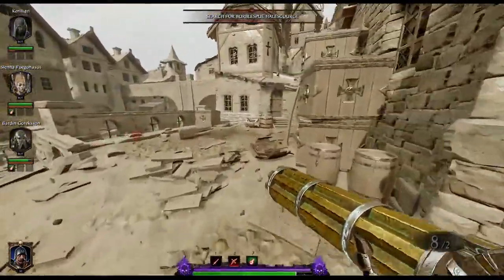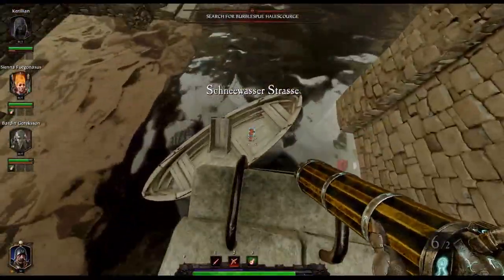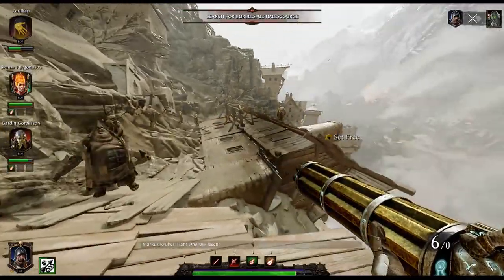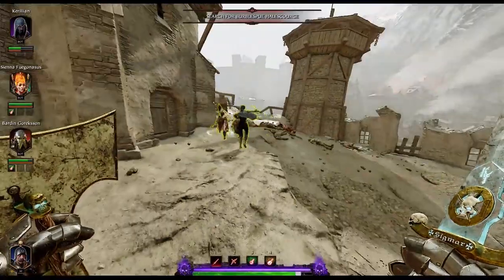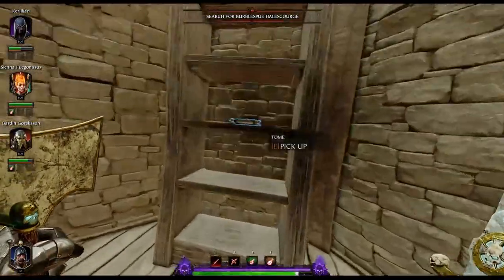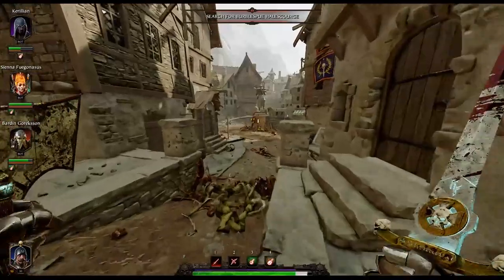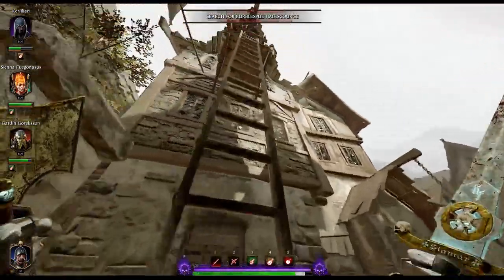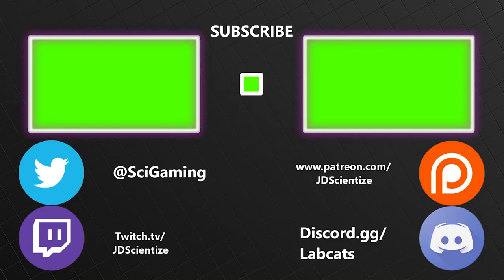Vermintide 2 Tome and Grim Locations: Halescourge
Tome 1: 0:10 Right at the start of the map, fight down the first hill to the giant city gate. Instead of going in the gate, walk to the left of it and down some steps. There will be a hole in the wall and the first tome.

Tome 2: 0:19 After climbing through a building halfway off the cliff in order to get around a broken bridge. Instead of continuing to the right and through the map, go left off that roof and walk around the building and under the large stone bridge. At the end of this path there will be a ladder leading down and sitting in a boat in the second tome.

Grim 1: 0:28 When you watch the whole map slide before you and buildings shift towards falling off the cliff face. Drop down on them to the right and enter the house furthest down, inside this house, on the bookshelf is grim 1

Tome 3: 0:47 Right after watching most of the map slide out towards the cliff you'll come across a tower on your right and the path up to your left. Climb the inside of the tower and the tome is just laying on an empty shelf.

Grim 2: 0:56 After climbing the hill passed the tower, you'll reenter the city proper. In the next courtyard there are a lot of chaos blobules, on the left after just entering there will be a ladder hanging just above reach. At the top of this ladder is a blobule, shoot it down or throw a bomb and the ladder will fall. Climbing up will reveal the second grim, goodluck with the Humbledink fight!

Discord.gg/labcats